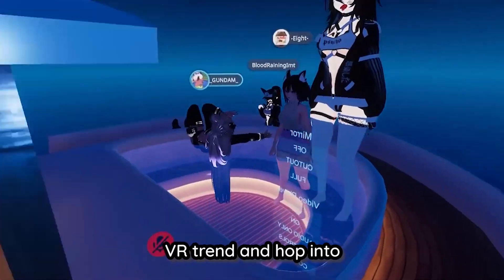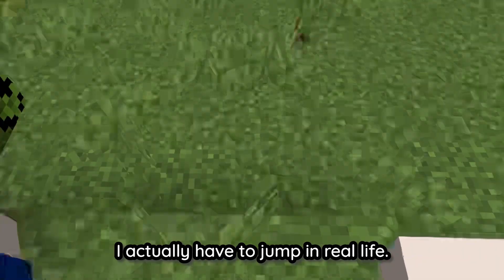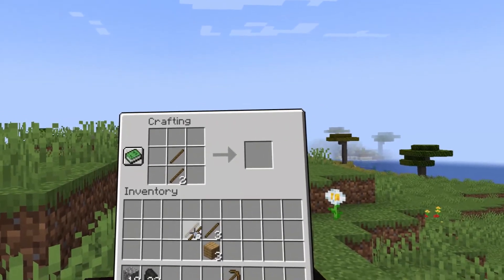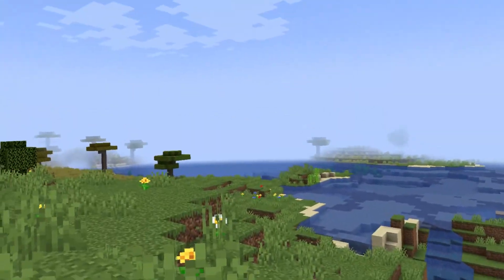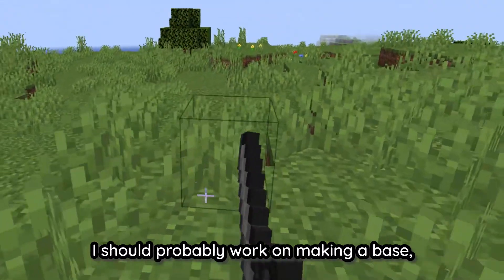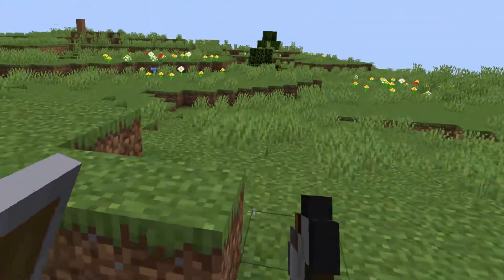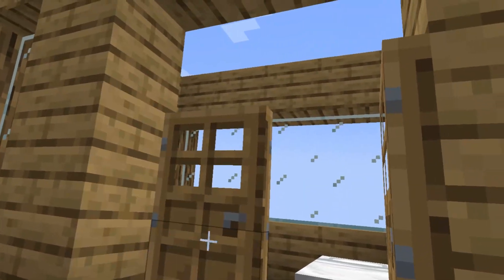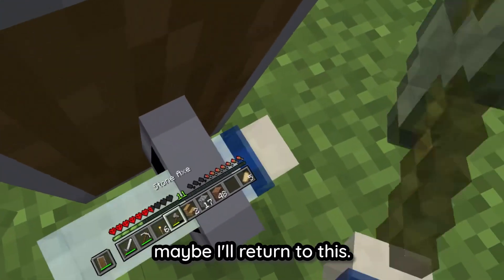Minecraft Hardcore, But It's In VR...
this is the future right here